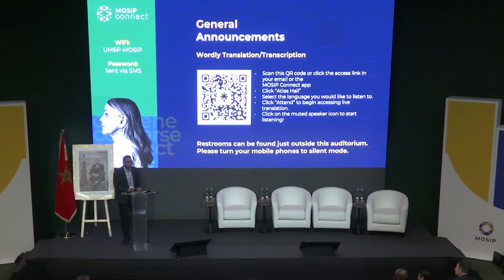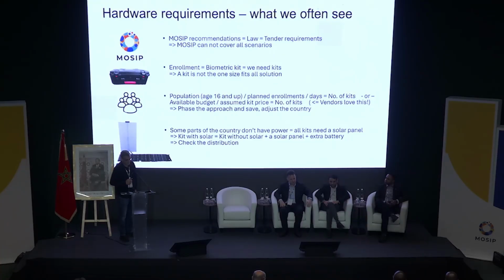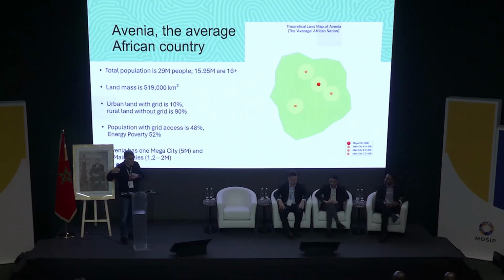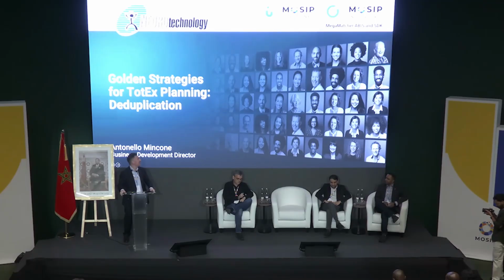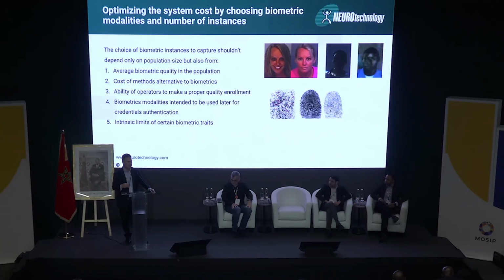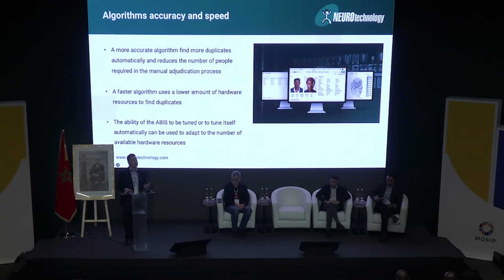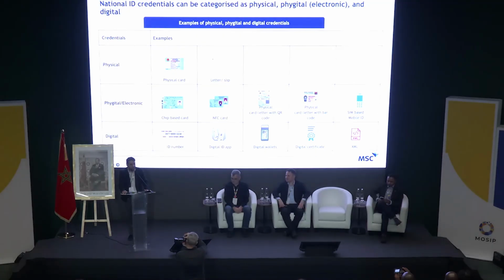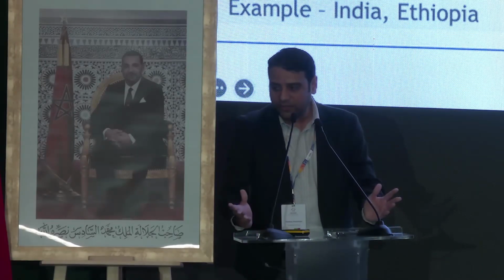Golden Strategies for Total Expenditure Planning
This video examines key resource planning choices across enrolment, deduplication, and credential issuance that can significantly reduce long-term costs and operational
overhead when designed thoughtfully from the outset.
Moderator: Sanjith Sundaram (MOSIP)
Enrolment Equipment: Arnd Langguth (BioRugged)
Deduplication: Antonello Mincone (Neurotechnology)
Credentials: Anshul Pachouri (MicroSave Consulting)